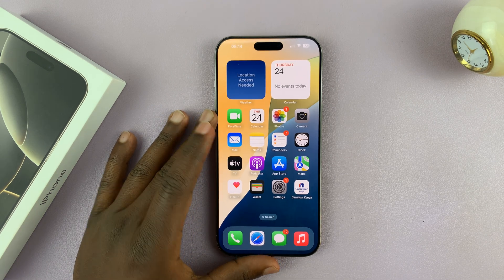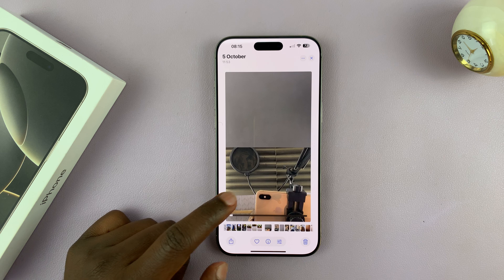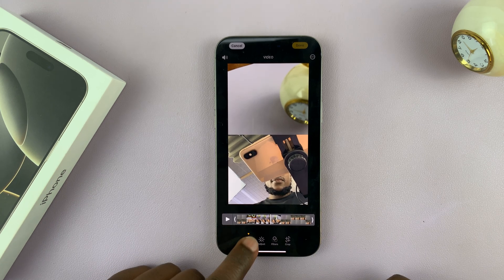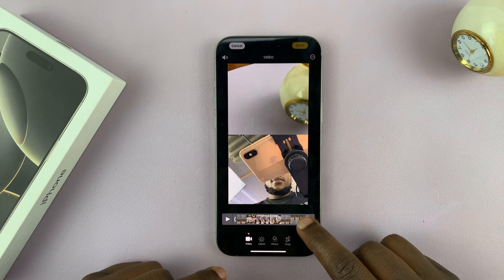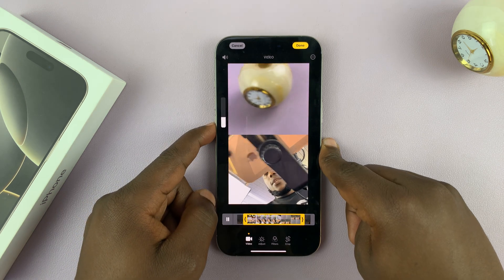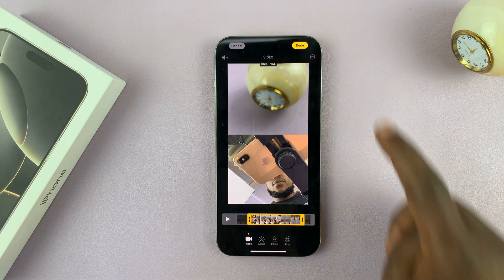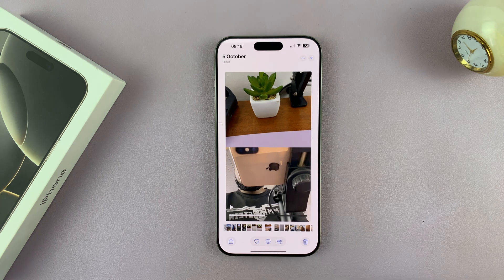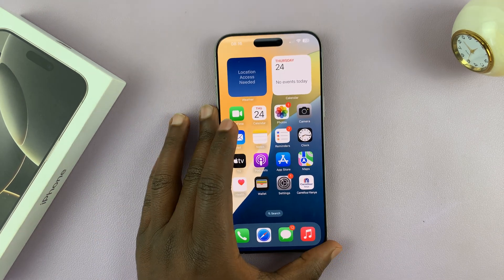How To Trim Videos On iPhone 16 / iPhone 16 Pro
Here's how to trim videos on your iPhone 16 / iPhone 16 Pro. Trim videos right from your iPhone without any extra apps.

Trimming videos is essential in editing, especially if you’re sharing moments on social media or want to polish up a recording. Cutting out the unnecessary parts of a video can save storage space, make your content more engaging, and focus attention on the most important parts.

How To Trim Videos On iPhone 16:
How To Trim Videos On iPhone 16 Pro:
How To Trim Videos On iPhone 16 Pro Max:
How To Shorten Videos On iPhone 16 / iPhone 16 Pro:
How To Cut Videos On iPhone 16 / iPhone 16 Pro:

With the iPhone 16 / iPhone 16 Pro, Apple’s built-in Photos app gives you everything you need to trim videos quickly.

Step 1: Launch the Photos app on your iPhone 16, 16+, 16 Pro or 16 Pro Max and locate the video you want to trim.

Step 2: Select the Edit icon (three horizontal lines with circles on them) from the photo's bottom menu. You'll be presented with a range of editing options.

Step 3: Make sure "Video" is selected from the range of options in the bottom of the page.

Step 4: Using the slider, drag the arrows that appear at the beginning and end of the timeline to set the desired start and end points of your video. This allows you to trim away any unwanted footage.

Step 5: Once you're satisfied with the edit, tap on the "Done" button in the top-right hand side to save your trimmed video.

You can choose to overwrite the original file by selecting the "Save Video" option or save it as a new video, by tapping on "Save Video as New Clip".

Now, you can share your video directly to social media platforms, messaging apps, or save it to your camera roll for later use. So you can preview the trimmed video via the Photos app and choose to share it or use it for the intended purpose.

Cell Phone Tripod Adapter